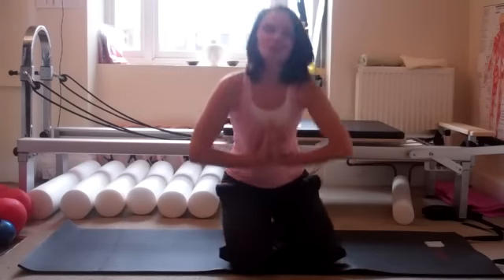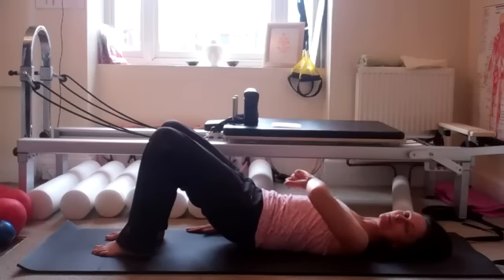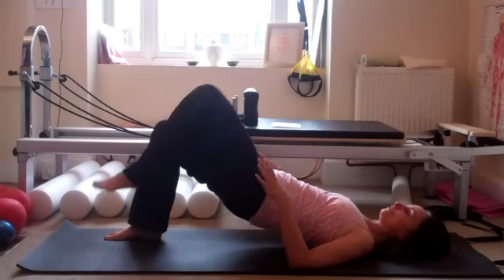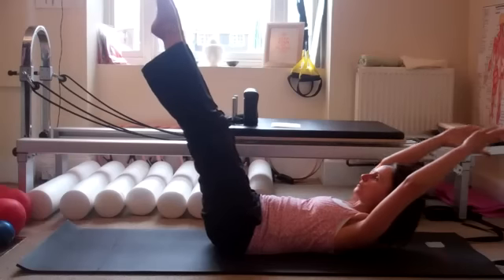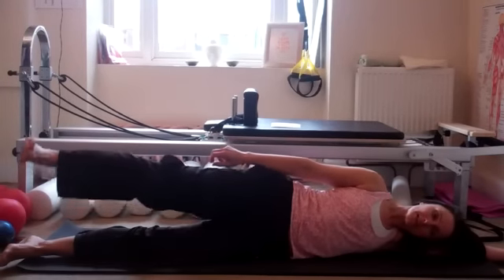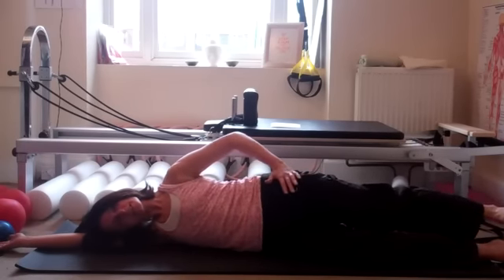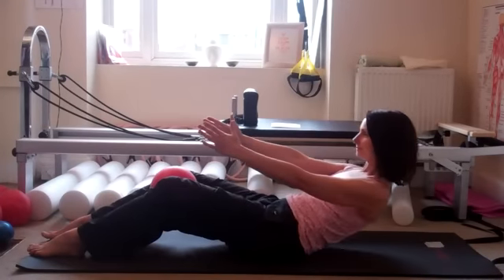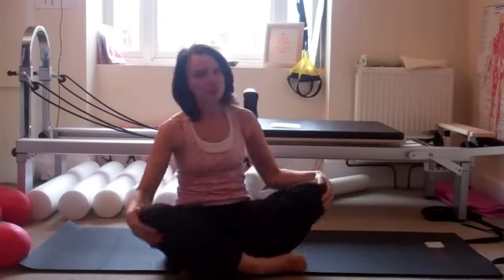Your 10 minute Pilates Home workout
5 - 10 reps of each exercise. Rest when you need to and watch your form throughout - shoulders down, abs strong, ribs down, head in line with spine : )